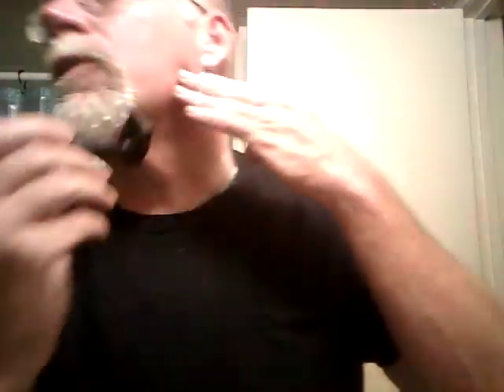Fuzzy shaves with RazoRock ECO and Boots soap.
Another fine shave from the new fangled thingie. I have enjoyed the shaves but just can't get into it like a vintage. Razor is a razor though and it does the jib.